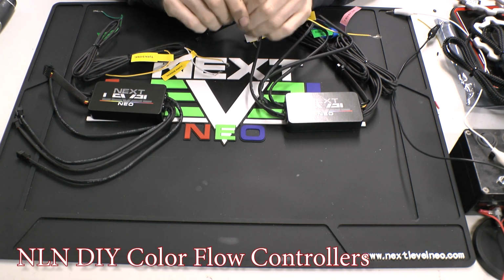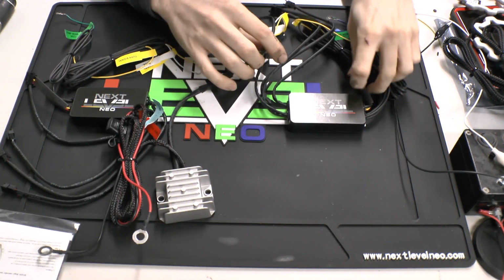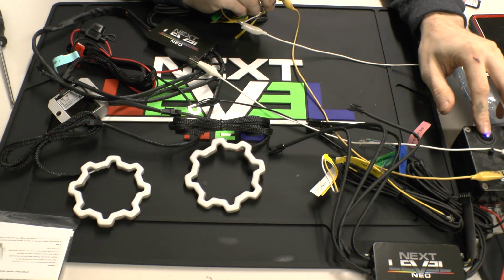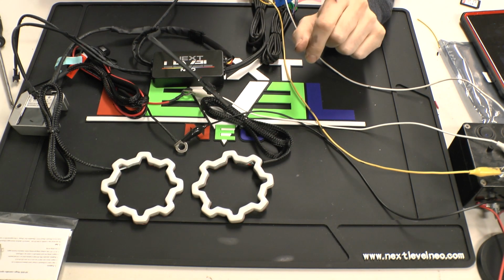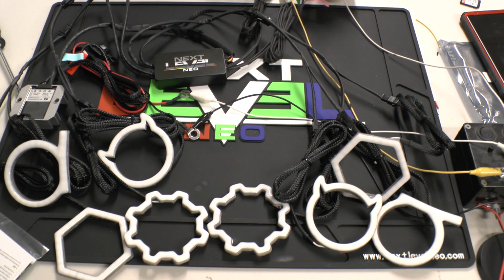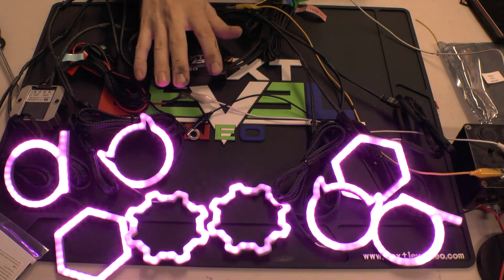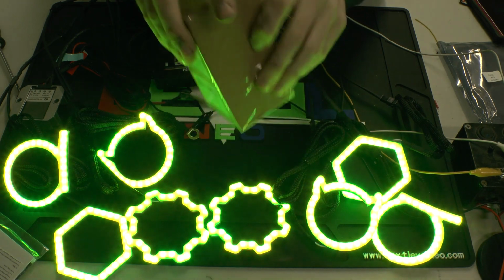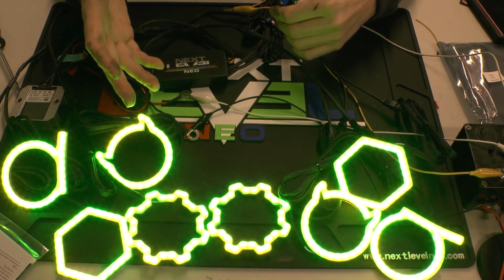NLN Bluetooth RGBW LED Color Flow Controller: A Seamless Integration with Vehicle Input Signals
Want a lighting system that responds to your vehicle's signals? In this tutorial, we introduce you to our cutting-edge RGBW LED Color Flow Controller designed to integrate seamlessly with your vehicle's input signals. We cover the installation process, features, and even provide some tips for troubleshooting. This guide is perfect for DIY enthusiasts and professional installers alike.

If this video brings value to your car modification journey, please hit the 'Like' button, share it with others who may find it useful, and don't forget to 'Subscribe' for more automotive lighting solutions.